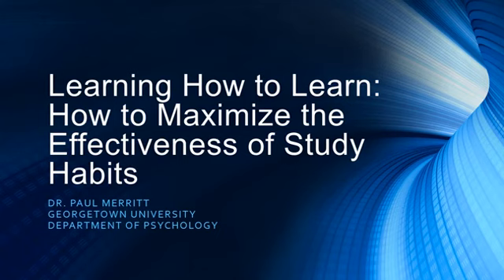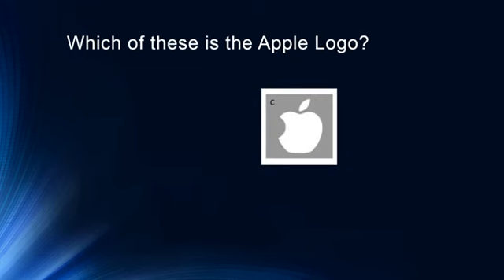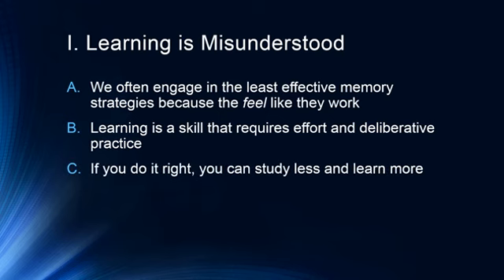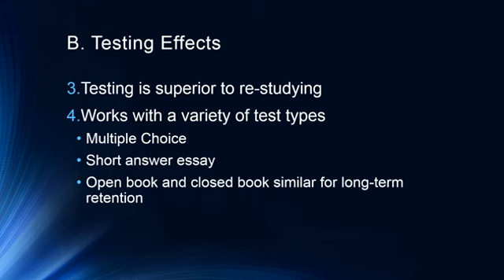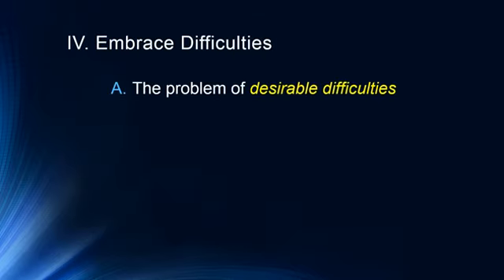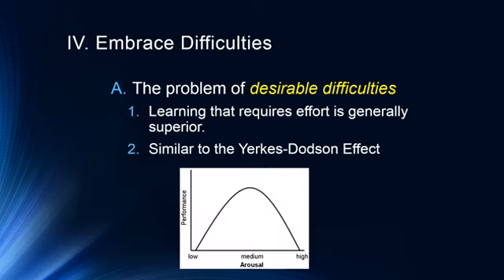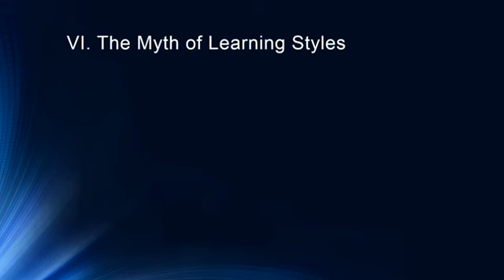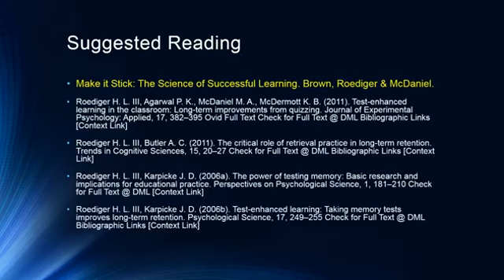Learning How to Learn: Effecitve Study Strategies Based on Cognitive Science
Introduction to effective study strategies based on evidence from cognitive science and neuroscience. Learn how to learn and be more effective in your studies.